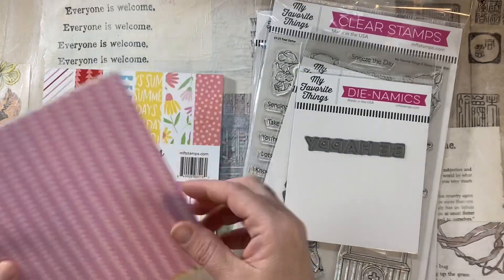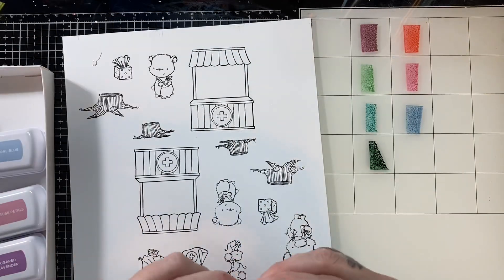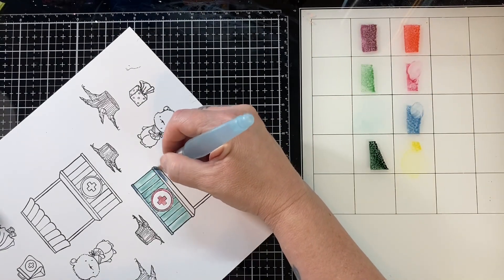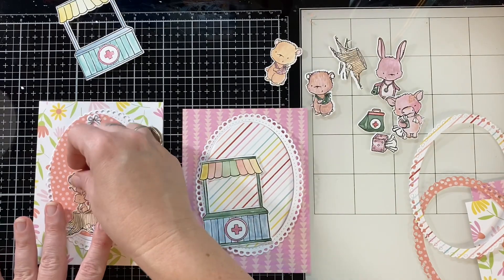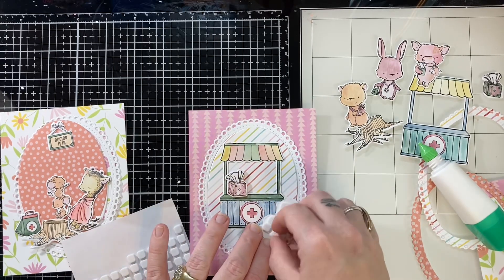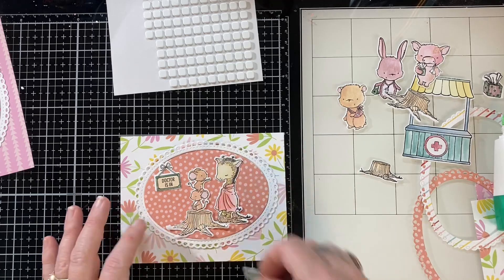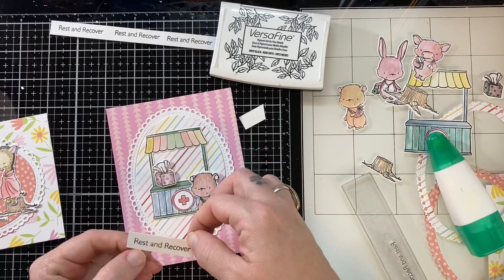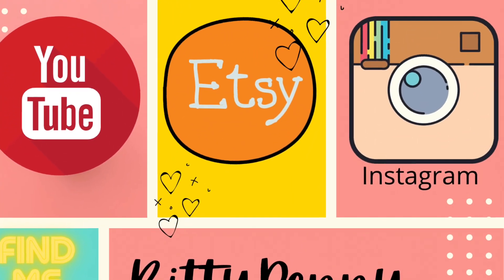Get well soon cards featuring MFT Feel Better stamp set/ I forgot to post this in April… whoops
This video was recorded back In April, but it’s still fun so I am finally posting it. Hope you enjoy.

I am so excited to have this stamp and die set in my collection now. I really feel like you can stretch it past get well soon themes. The sentiments are great, the critters give me a hug vibes and that wooden stand is full of possibilities. I had a lot of fun creating these cards and I hope you have fun watching.